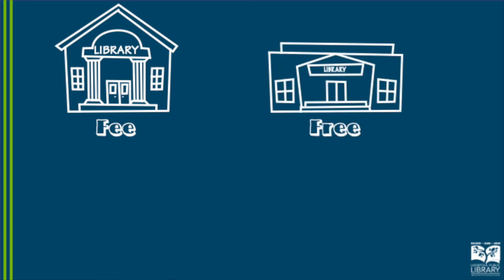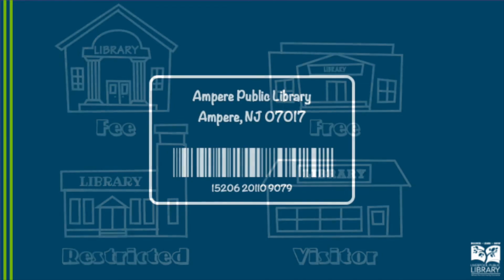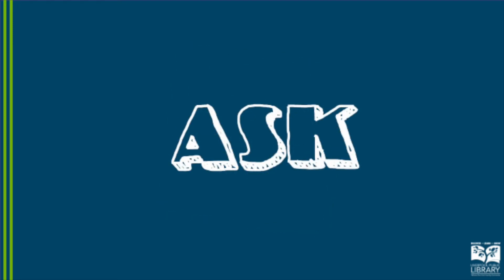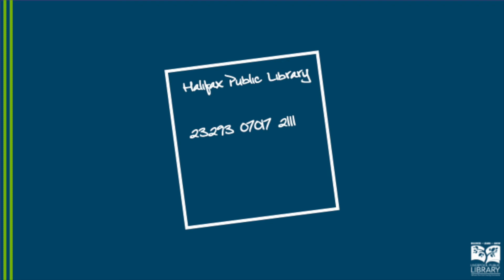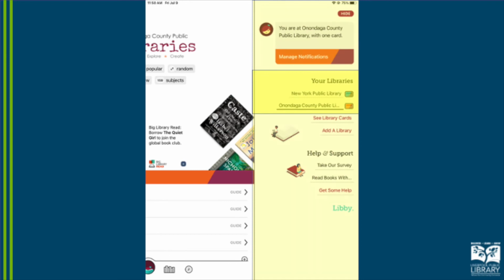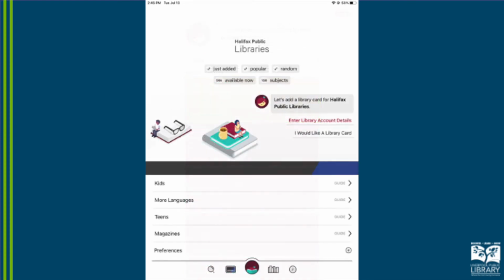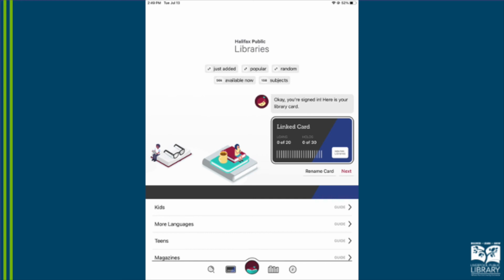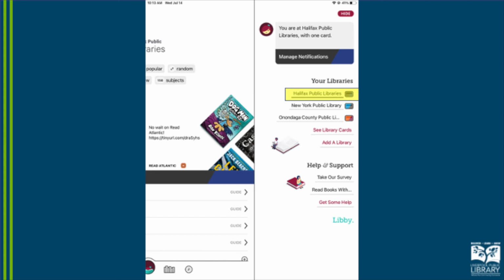Using Libby with Other Libraries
How to add other libraries to your Libby app...even though we're the best.